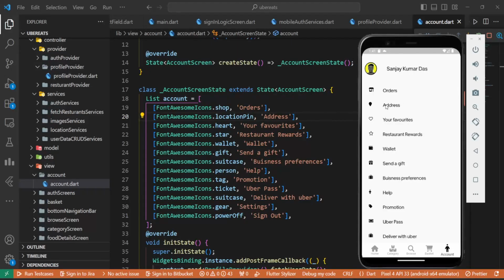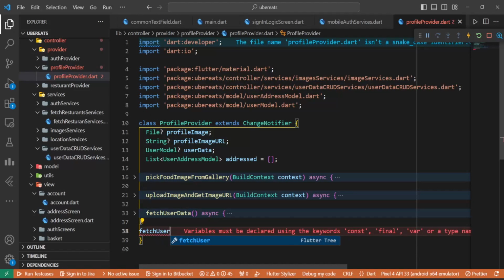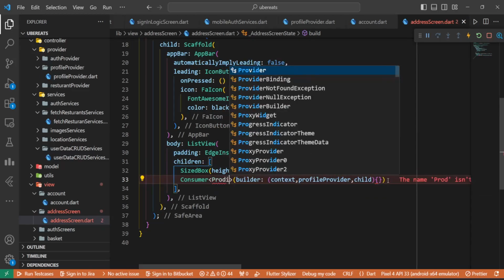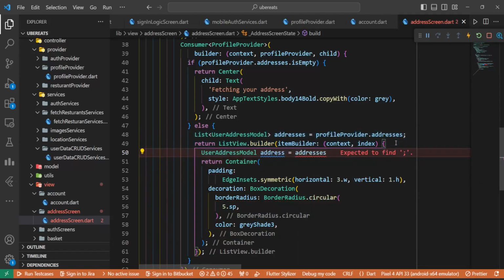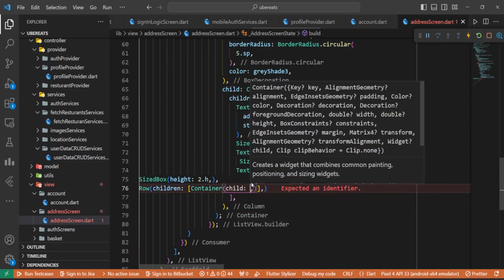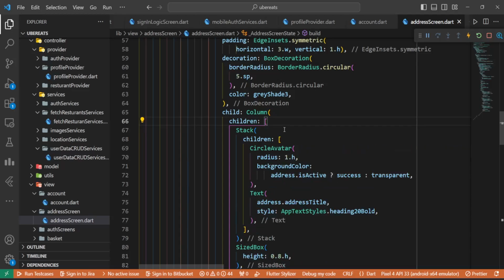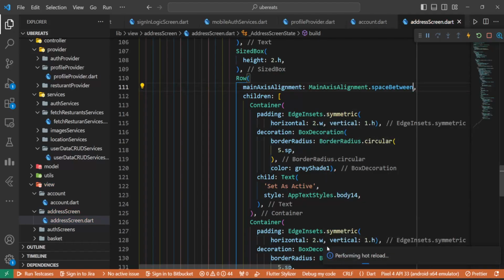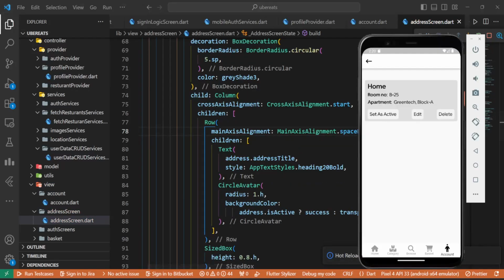38 Display User's Address